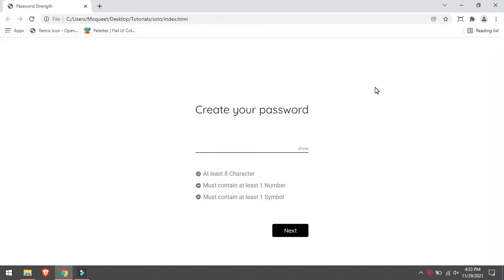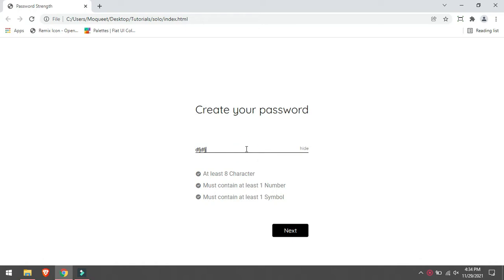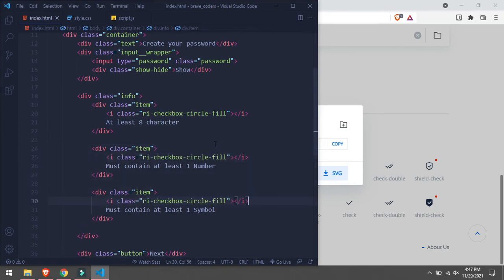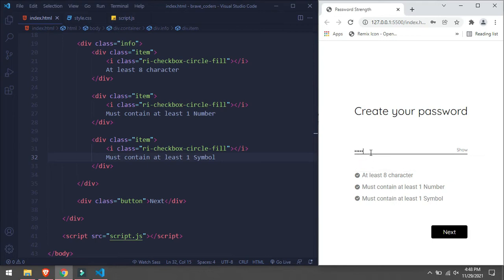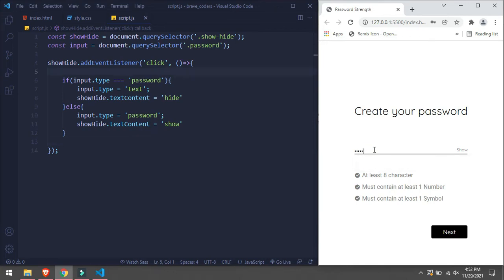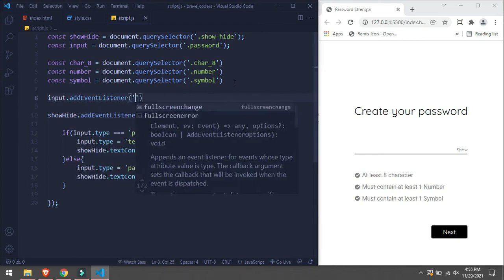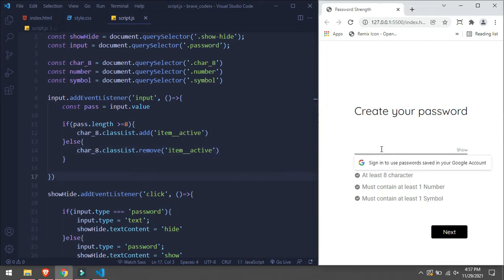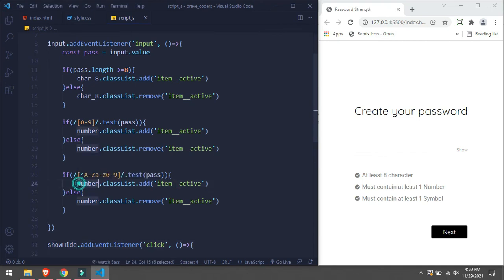Password Validation Checker | HTML CSS JavaScript Tutorial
Here, We will be learn about how to create Password Validation Checker using HTML,CSS and JavaScript.